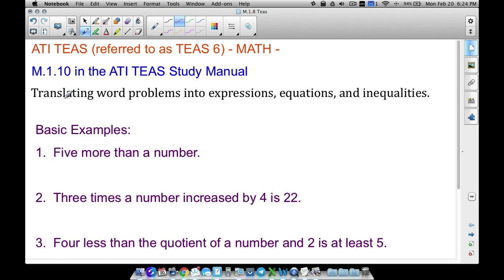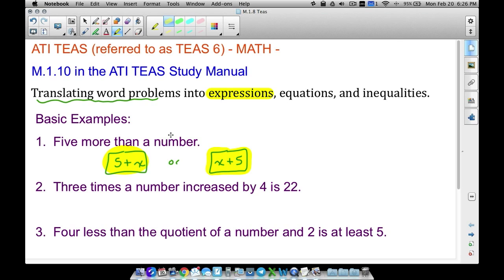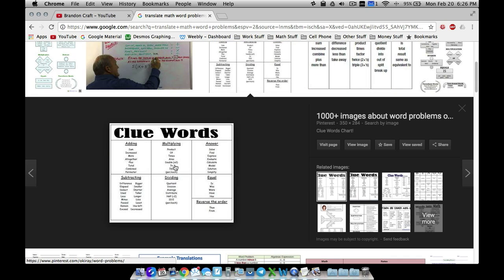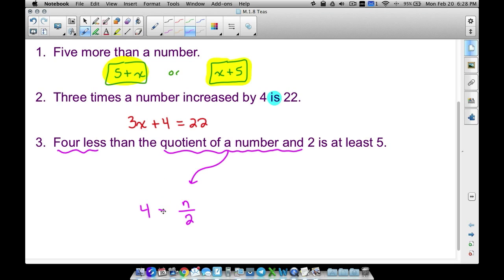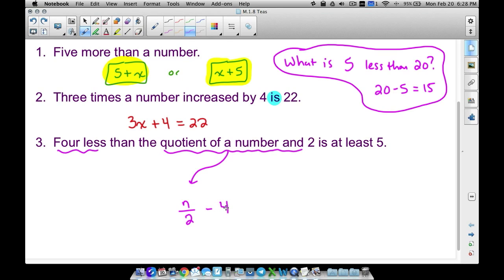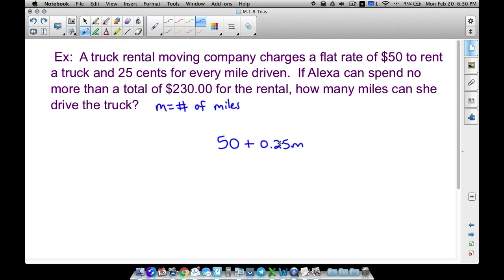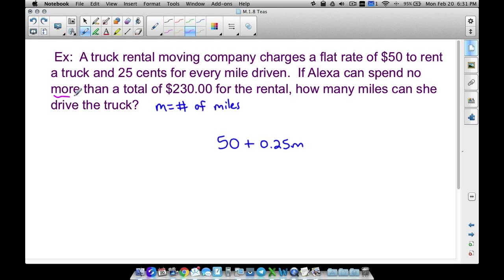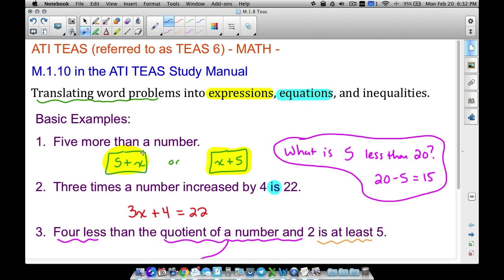TEAS Math Tutorial - M.1.10 - Translating Word Problems - Chapter 29